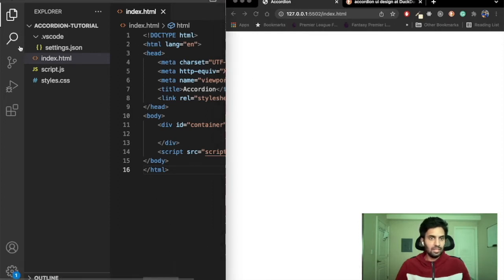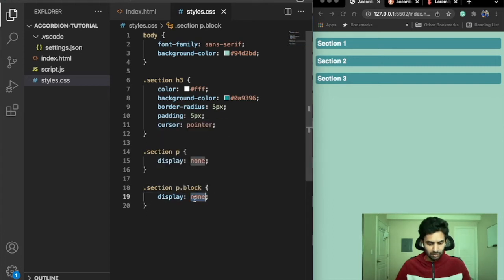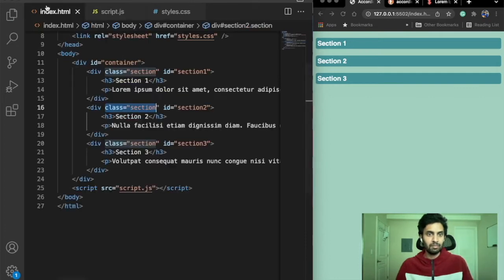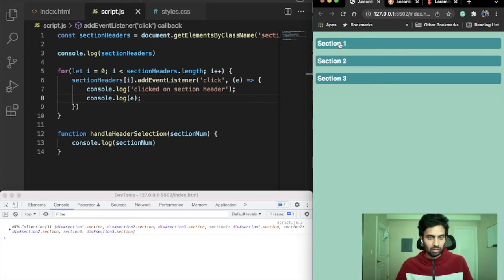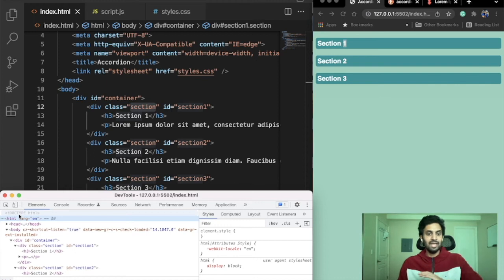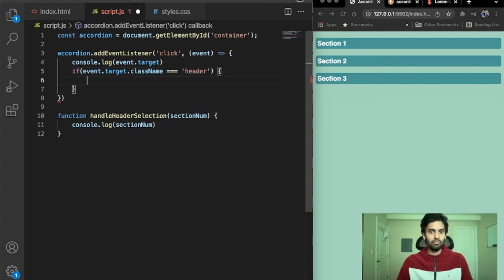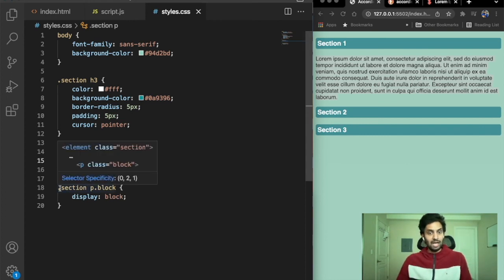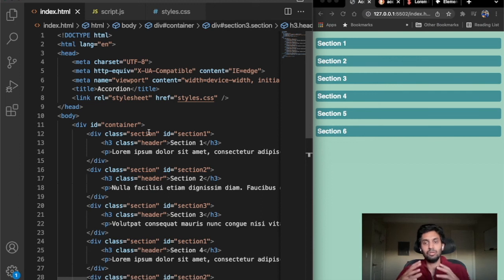Accordion + Event Delegation with HTML, CSS and Vanilla Javascript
This tutorial is part of a series of tutorials that explains how dom-manipulation works where I can explain the concepts by building real-world projects.

In this video, we will be learning about how to build an accordion using HTML, CSS, and Javascript and will also be learning a very important concept called event delegation in Javascript

Background Music